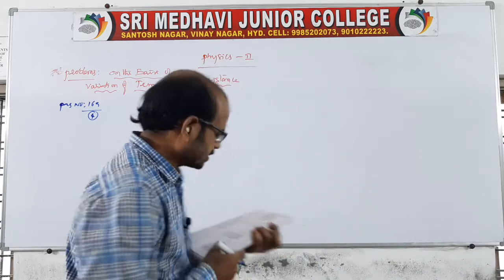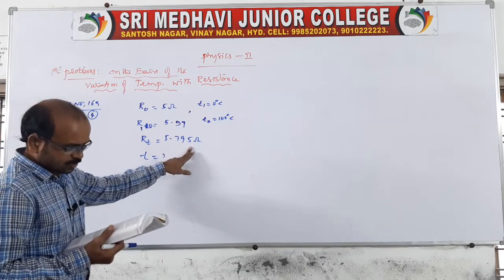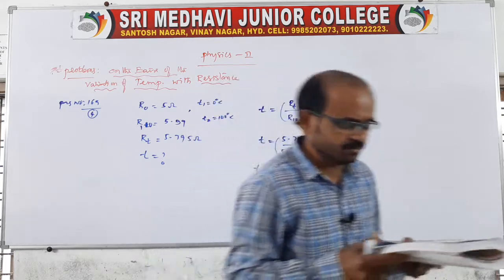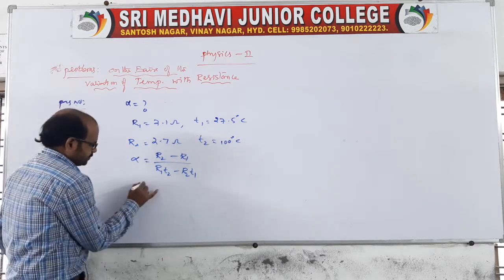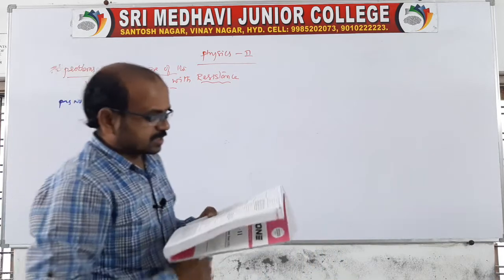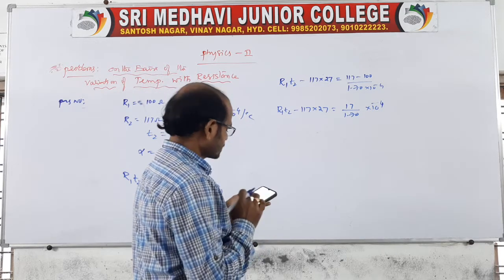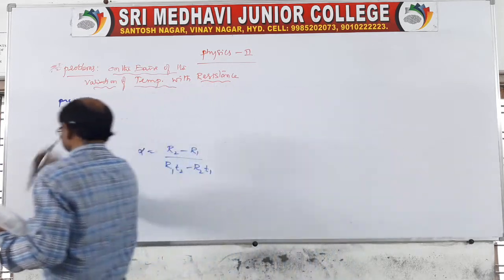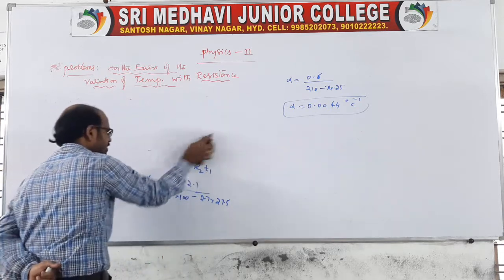PROBLEMS ON VARIATION PF TEMP WITH RESISTANCE